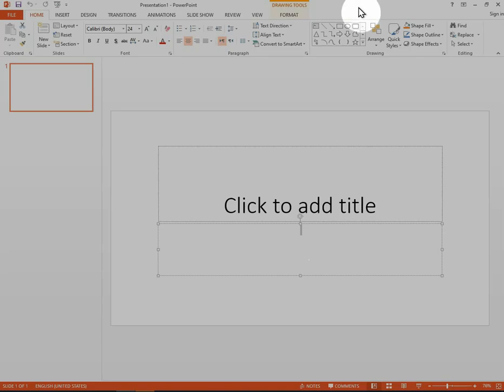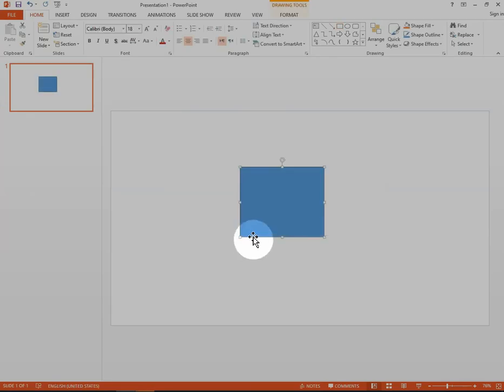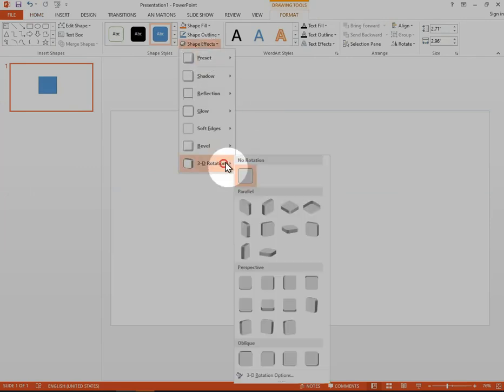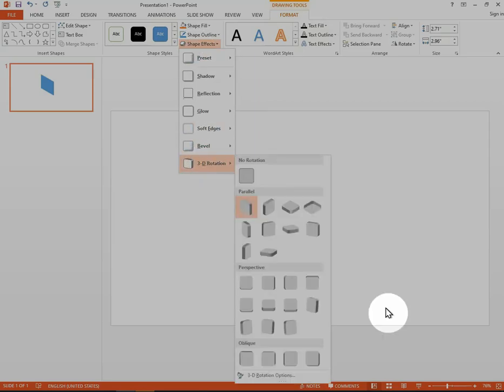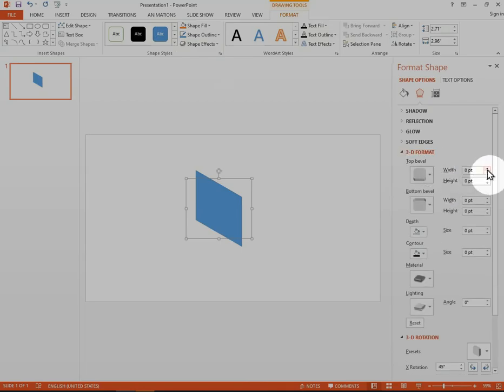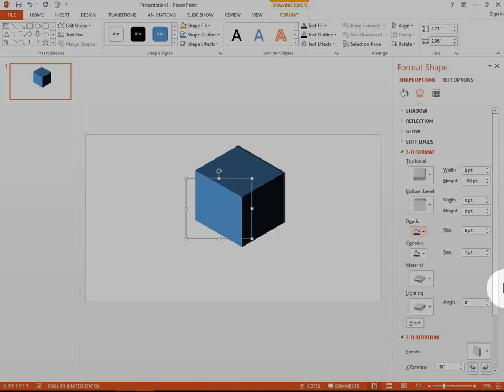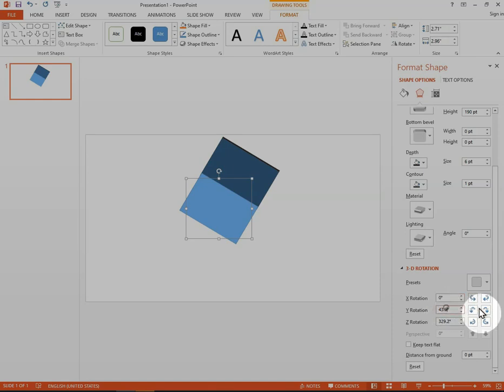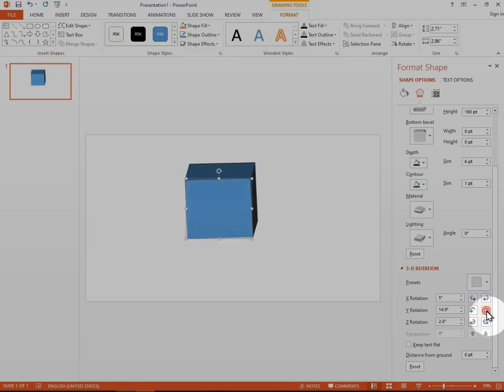how to make 3d in powerpoint!!!!!